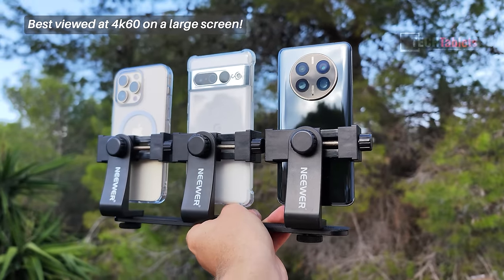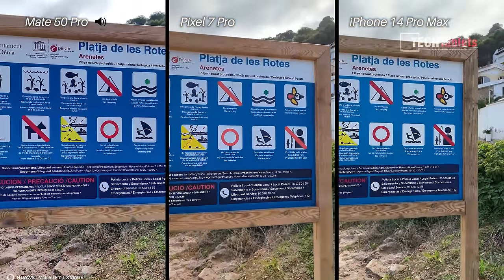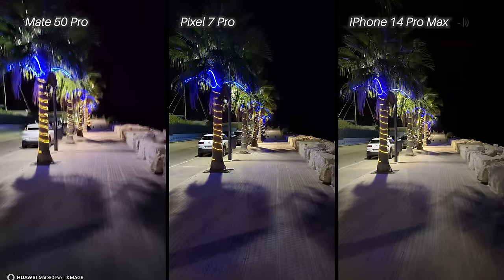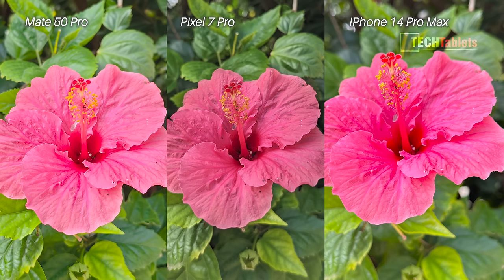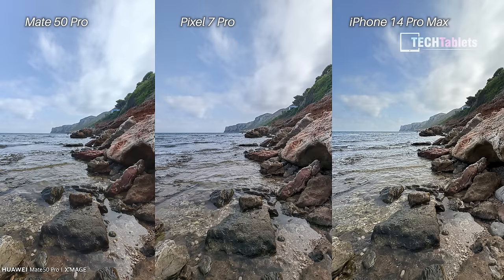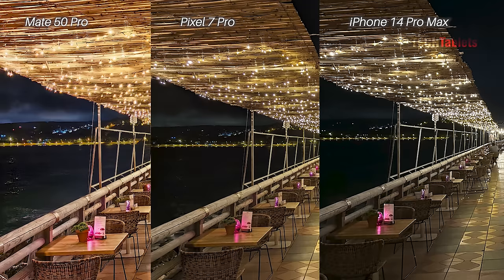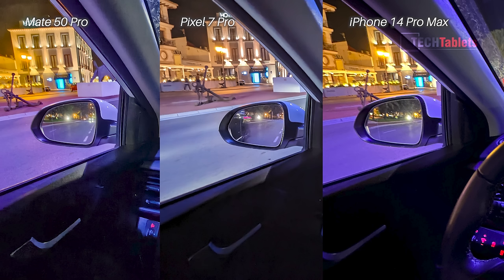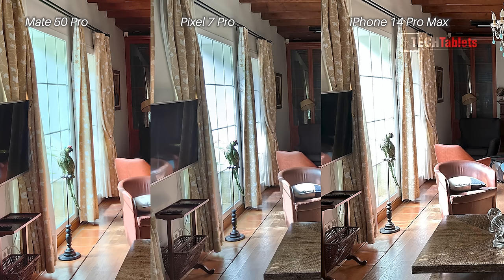Pixel 7 Pro Vs Mate 50 Pro Vs iPhone 14 Pro Camera Comparison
Pixel 7 Pro Vs Mate 50 Pro Vs iPhone 14 Pro camera comparison. Side by side low light, day, portrait, ultrawide, video and audio are all compared. Which is the best flagship camera system?

00:00 - Vlog 4k60
00:52 - Main cameras 4k60
01:35 - Main cameras 4k30
02:26 - Ultrawide
03:31 - Zoom cameras
03:47 - Low-light video
04:53 - Day photo samples
09:14 - Night photos with night mode
12:34 - Recap on which is best at what